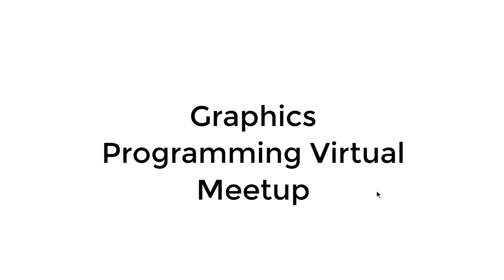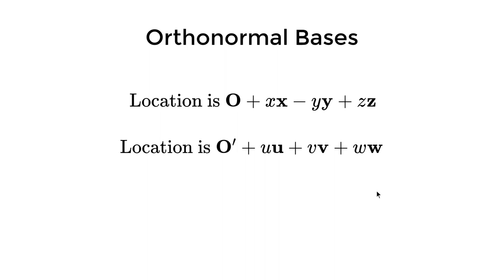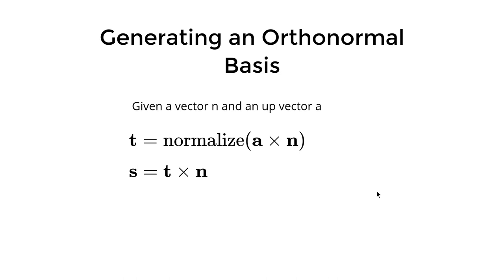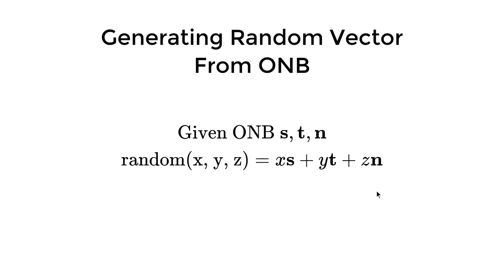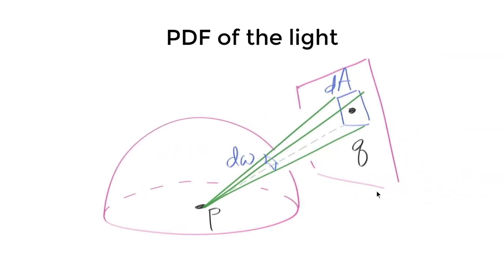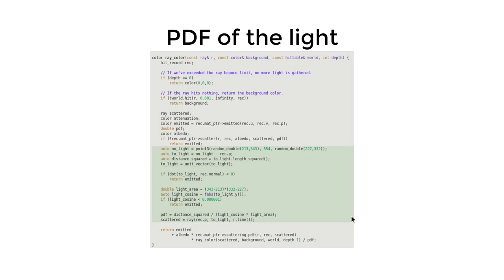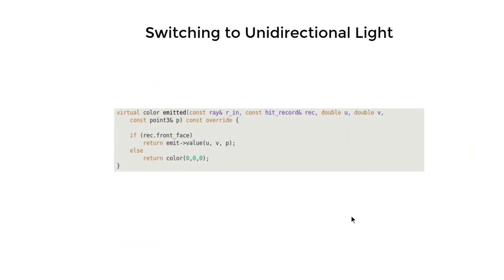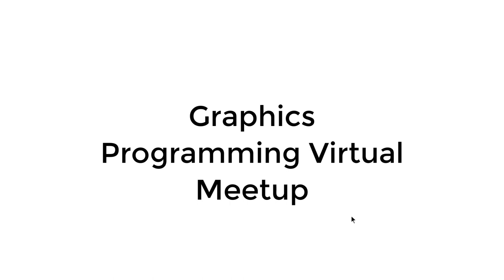Ray Tracing: The Rest of Your Life Chapter 8-9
This video is the prerecording for the meeting the Graphics Programming Virtual Meetup.